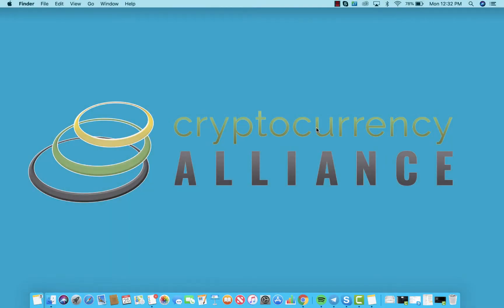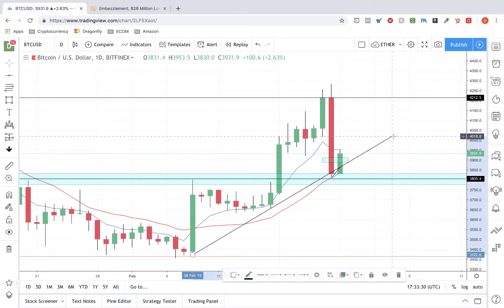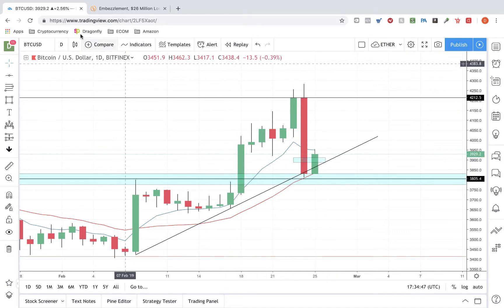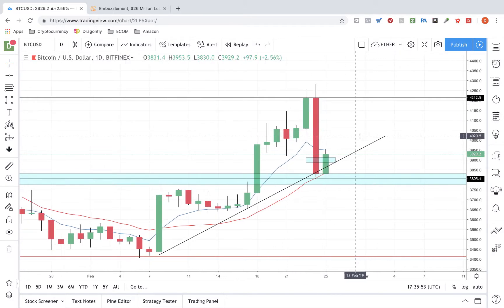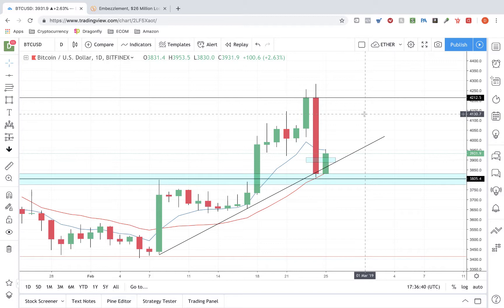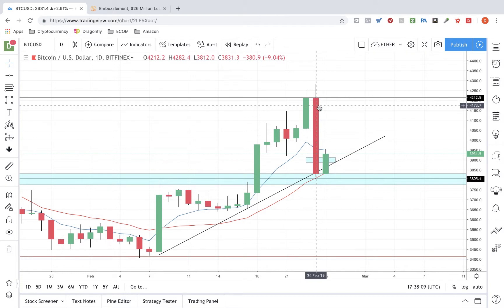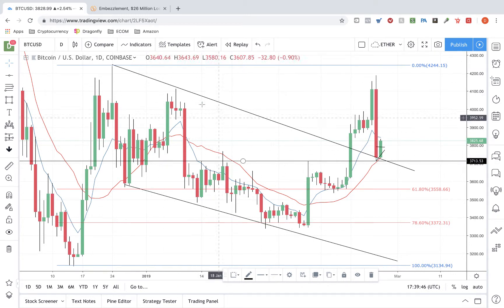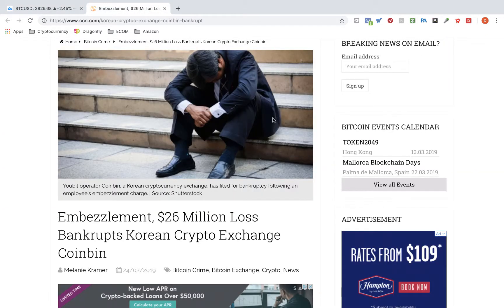Cryptocurrency Alliance Bitcoin Breakdown | Episode 110 | Huge Retrace Finally | 26 Million Hacked